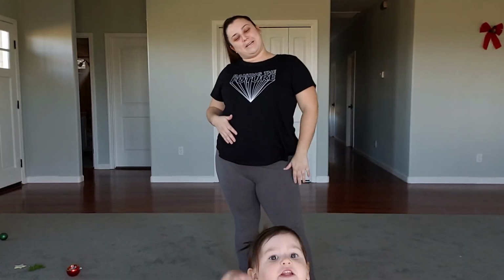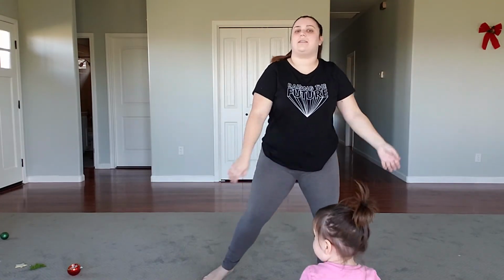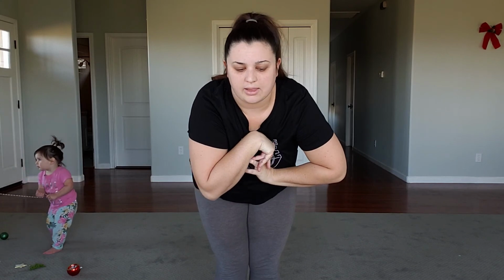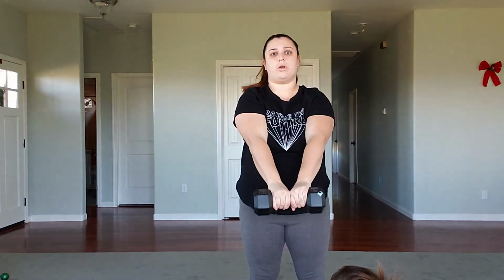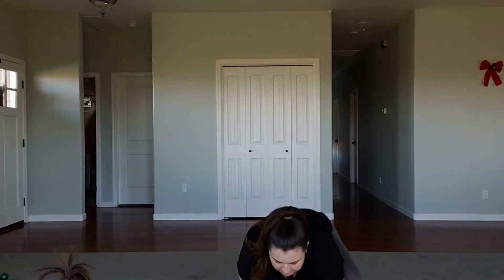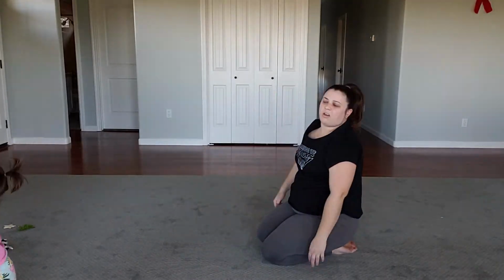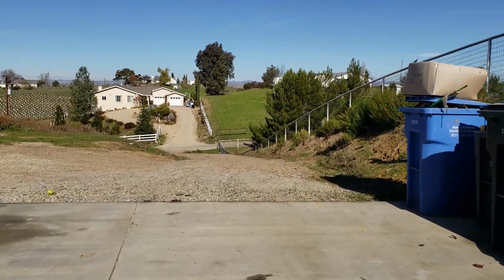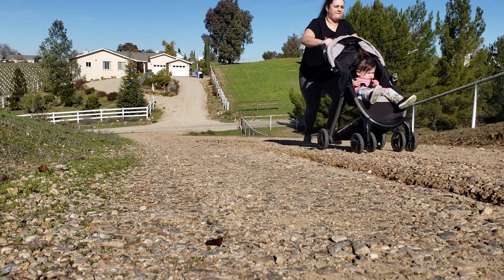WORKING OUT AT HOME WITH A TODDLER || SAHM